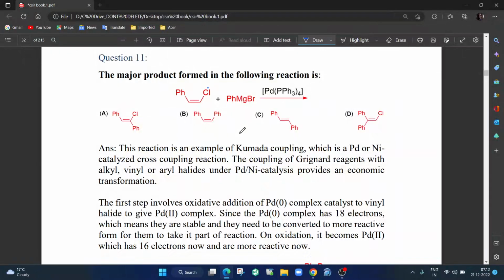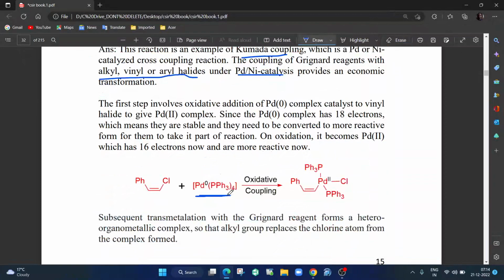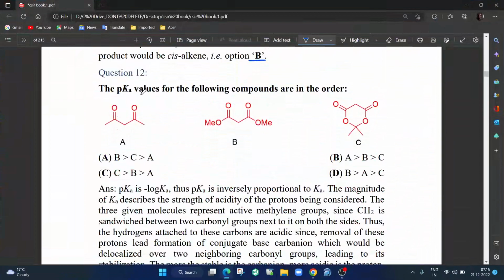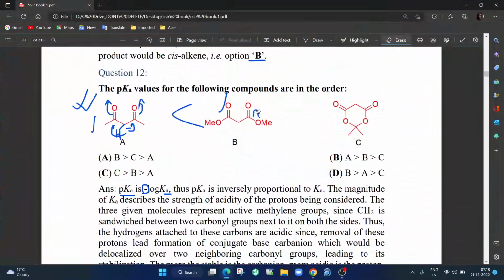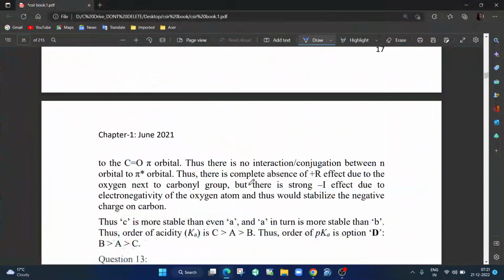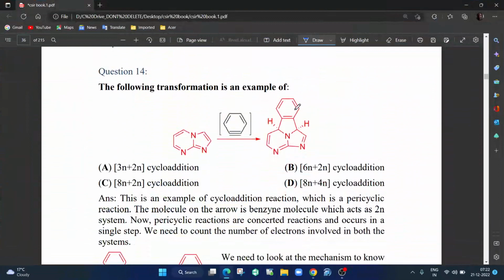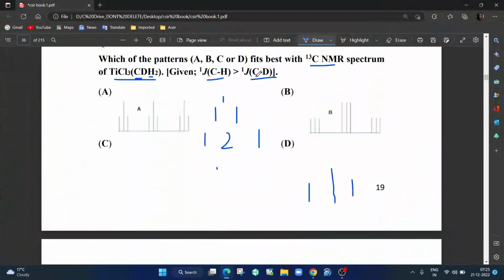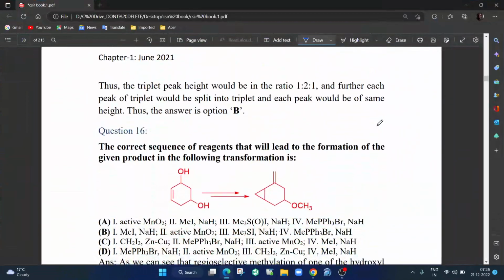Learning Organic chemistry through CSIR-NET Question Papers: JUNE 2021 Q.P. questions 11-15